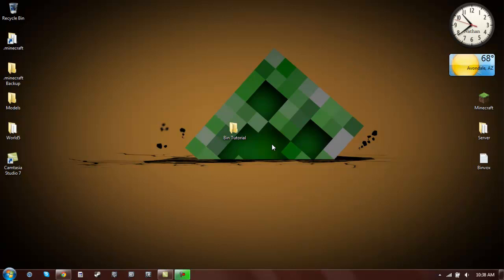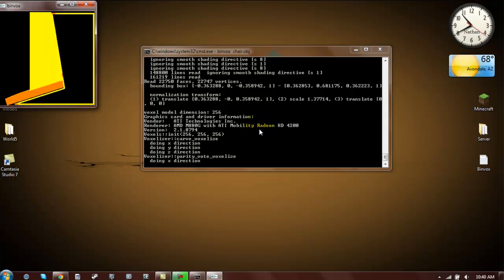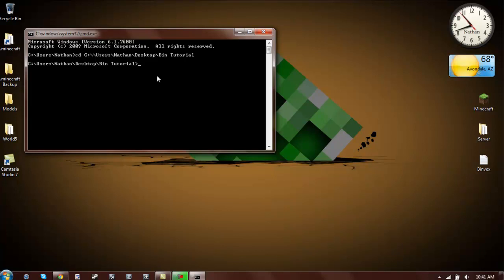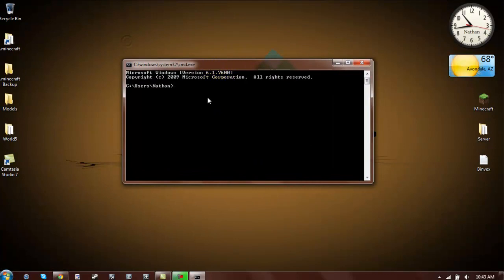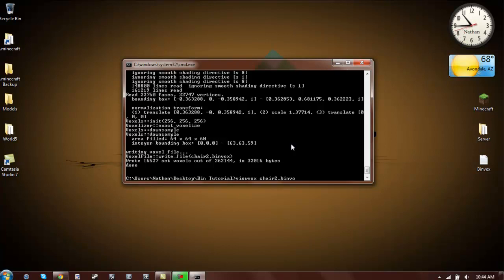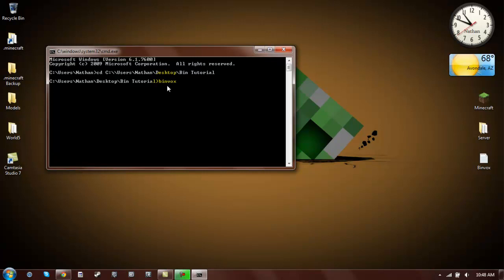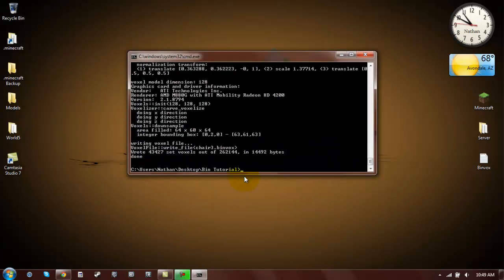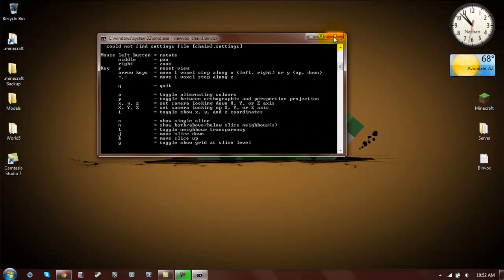★Minecraft Tutorial: Binvox and Viewvox Ep. 3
I DO NOT OWN BINVOX OR VIEWVOX

Leave a comment or send a message if you have questions.

Binvox Commands
-down -down - Halves resolution

-d 64 - specifies how many blocks high you want it to be.

-e - avoids precision problems. Does not allow any further control however and in some cases it looks bad.

-c - If your model is not watertight, this is the option you really must use. It actually renders much faster, but can miss nooks and crannies.

-dc - small features can be missed when voxelizing. This option attempts to thicken the model.

-aw - draw all the edges of the model. This is another thickening technique for very thin features.

-dmin 1 - when using "-down", make the smaller model's voxel get filled if any voxel in the larger model is filled. Another thickening technique.

-rotx - rotate the model 90 degrees along the X axis. In viewvox the X axis is red, Y green, Z blue (RGB). You can do this multiple times.

-rotz - rotate 90 degrees along the Z axis. Many models come in with their "up" direction different than what binvox expects. Just keep trying -rotx and -rotz commands to get the thing oriented correctly.

-cb - this isn't critical, but I always use it (except in the tutorial above, just to keep things simple). The model is usually shifted so that it is in the lower left hand bottom corner of the cube formed. This option puts the model in the middle, making it easier to read the coordinate axes. It's up to you.

-t schematic - instead of outputting to a .binvox file, output to a .schematic file. This type of file can be imported directly into a Minecraft world by using MCEdit or other tools.

★ TGN servers live on the OneWire Cloud!